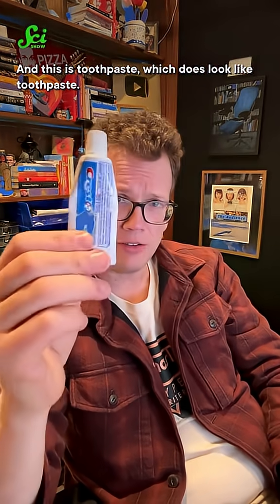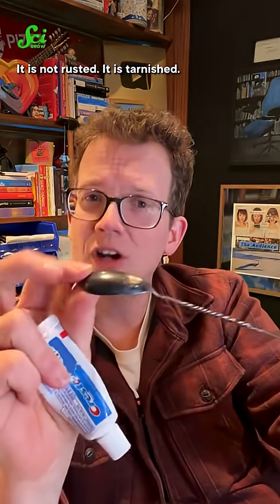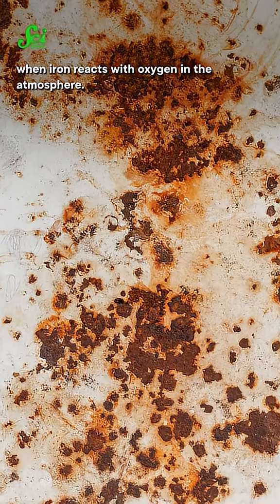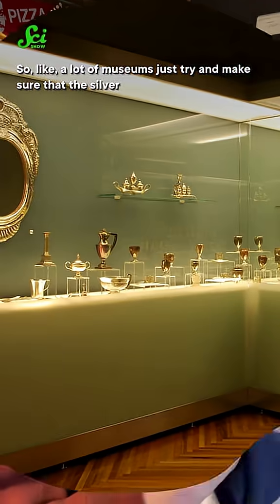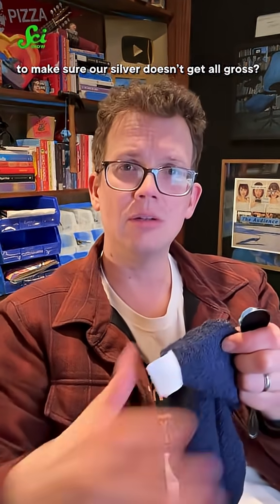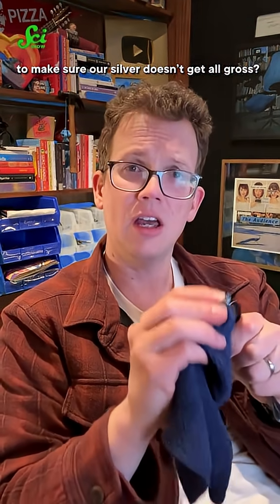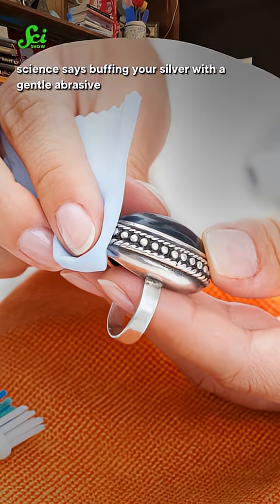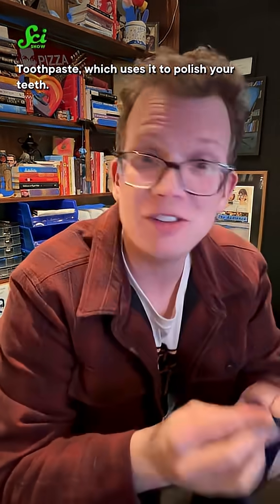What makes silver tarnish?